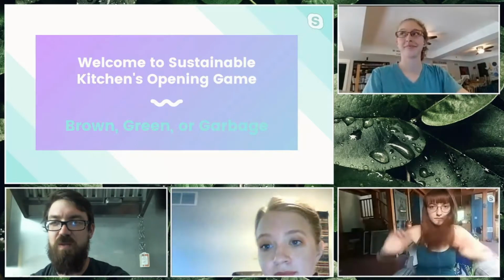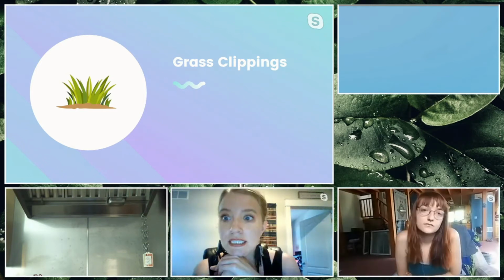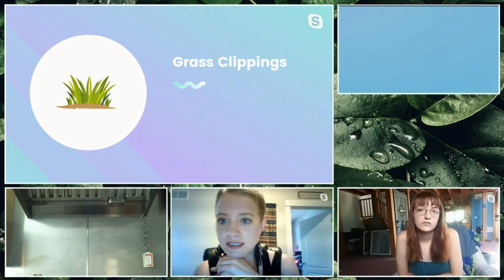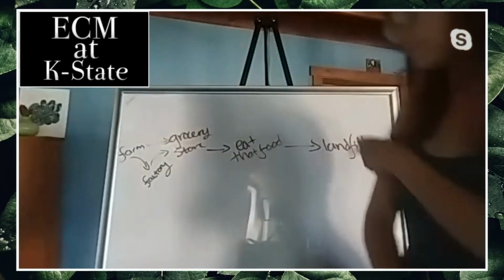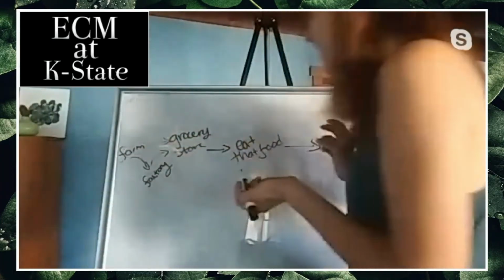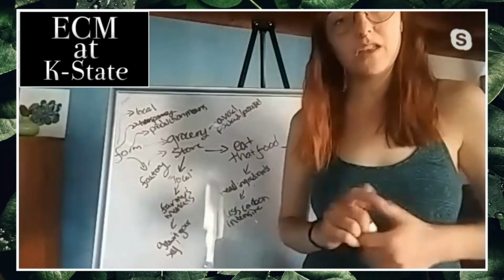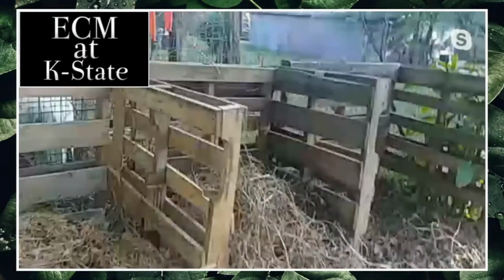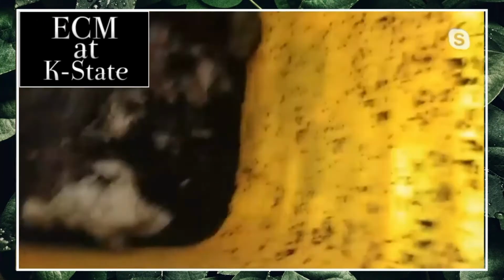The Circle of Life | ECM's Sustainable Kitchen #1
We bring you a new stream/podcast talking about how to make your kitchen and everyday living more green and eco-friendly. This week we talk about the cycle that food takes from being grown in the fields to being tossed out after eating a meal.

As with every new venture, something is bound to go wrong. I'm not used to juggling multiple audio channels alongside ensuring the stream is up to par so I messed up my sound a couple times this time. Oh well, it's a work in progress.

Stream aired on 5-19-20.